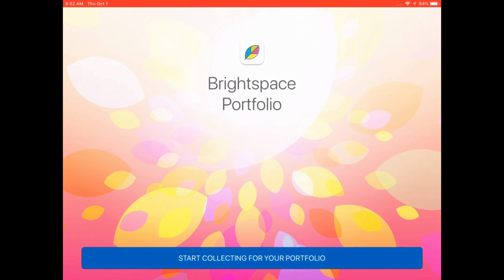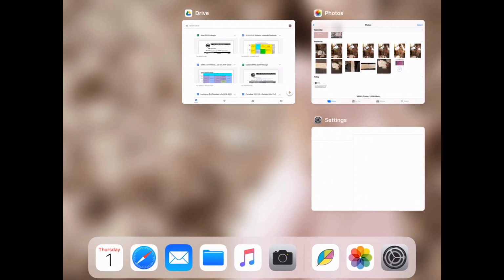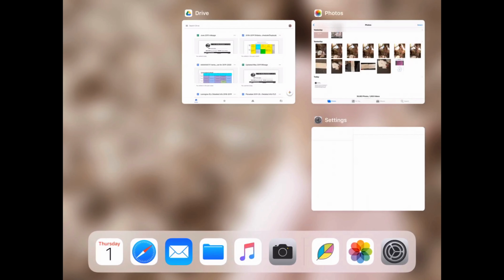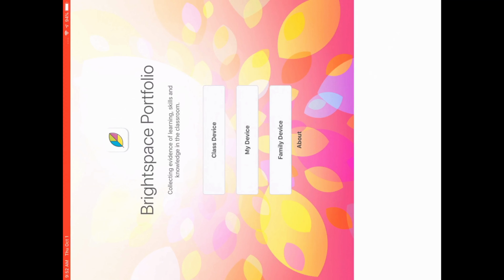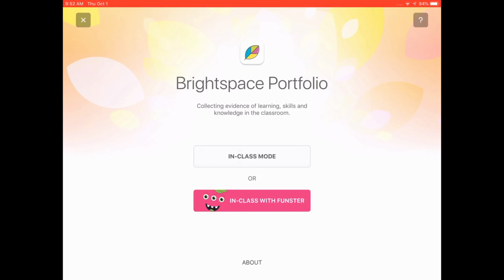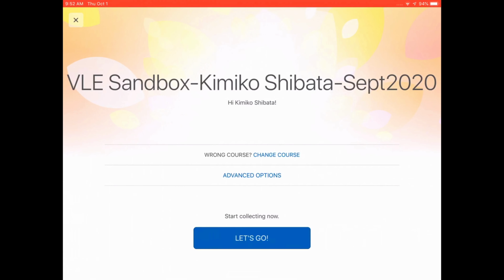How to force close the Portfolio app on WRDSB iPads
This video will show you how to FORCE close the Portfolio app on shared WRDSB iPads.  You will need to do this between uploading evidence for different course shells (ESL versus ELD, or when travelling between school sites).